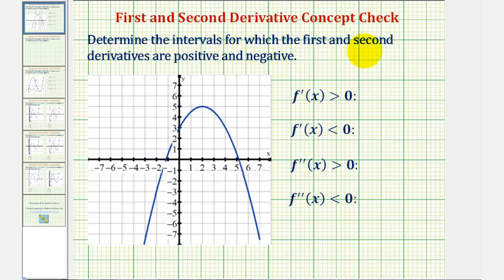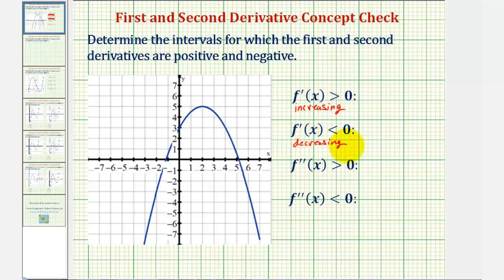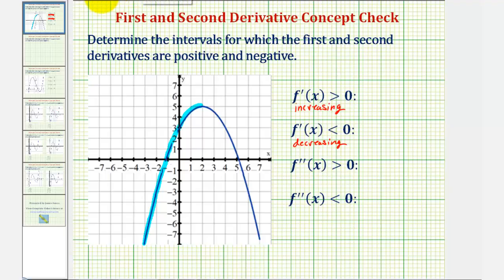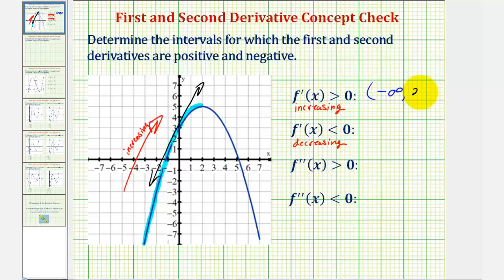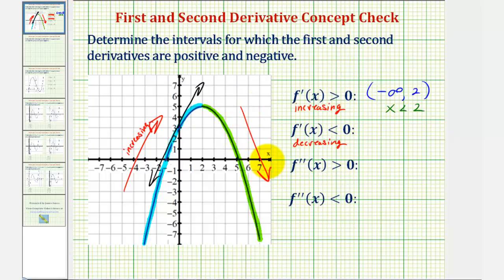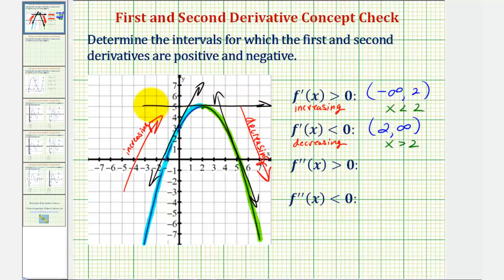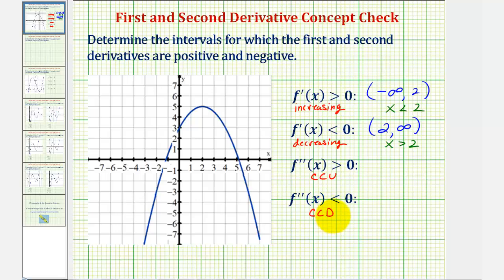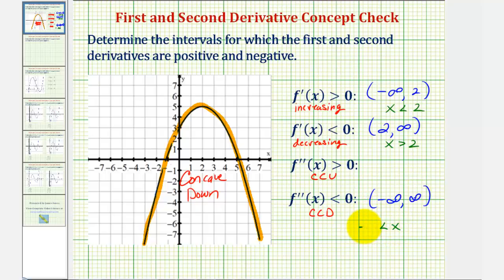Ex 1: Intervals for Which the First and Second Derivative Are Positive and Negative Given a Graph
This video explains how to determine the intervals for which the first and second derivative are positive and negative given the graph of a function.